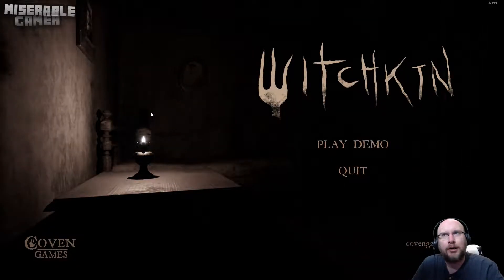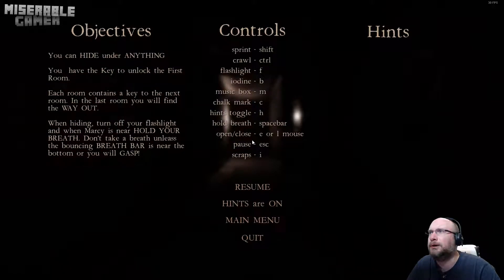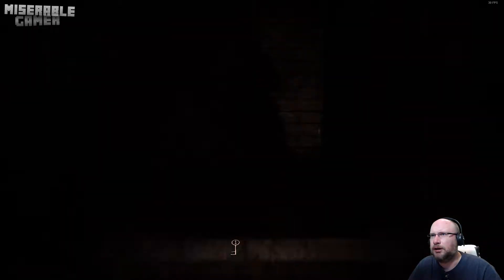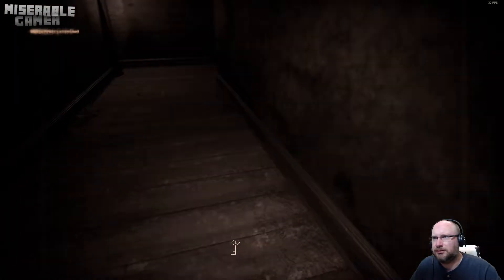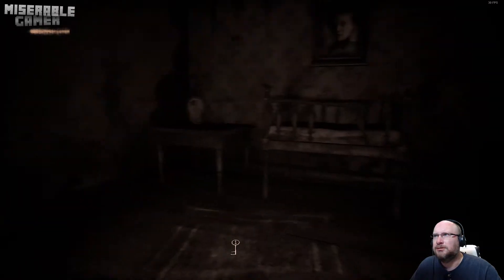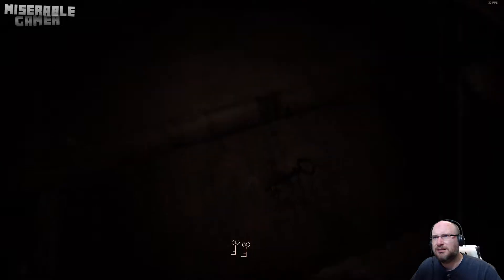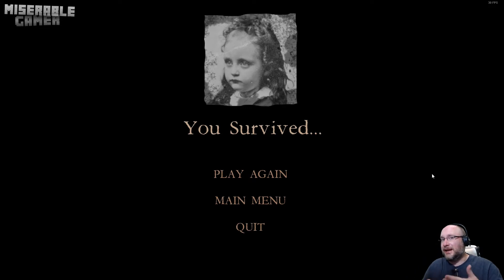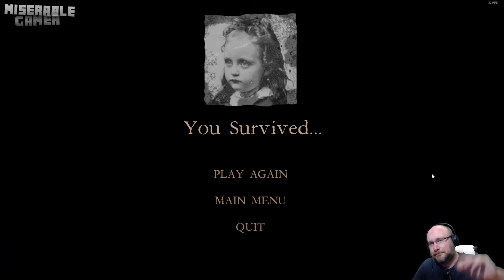RUN...JUST RUN! | Witchkin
We play a freaky game of Hide 'n' Seek with a terrifying doll creature!!

Witchkin is a first person 'hide-and-sneak' survival horror game in the vein of Slender.